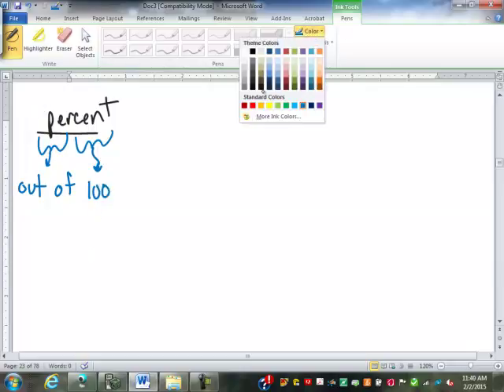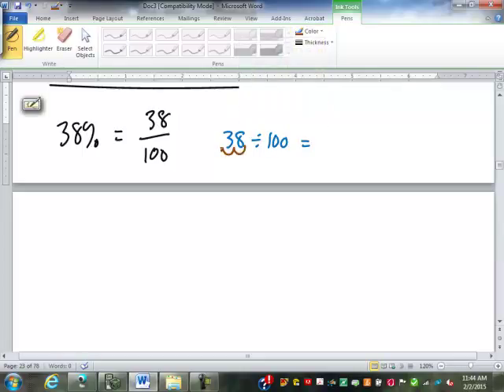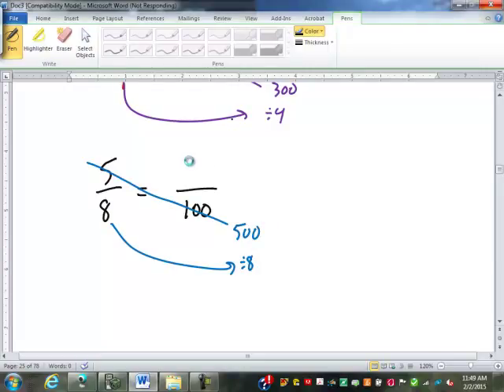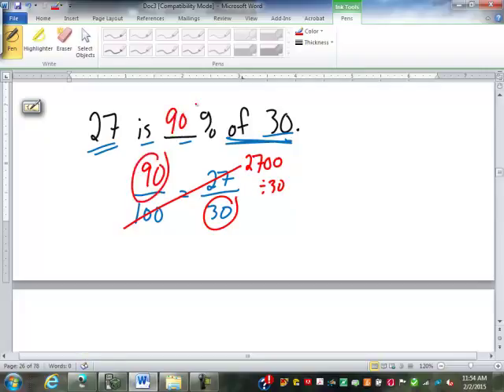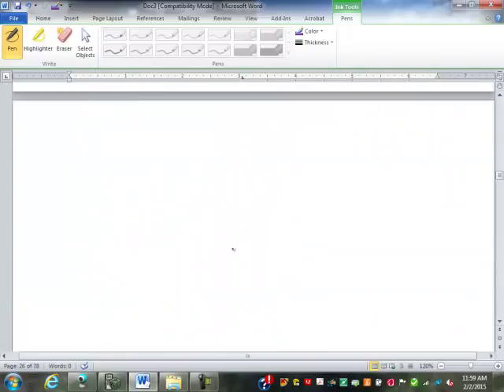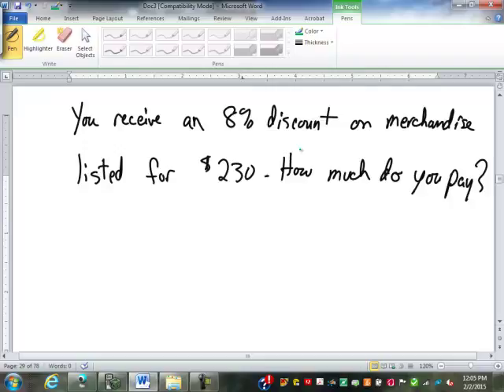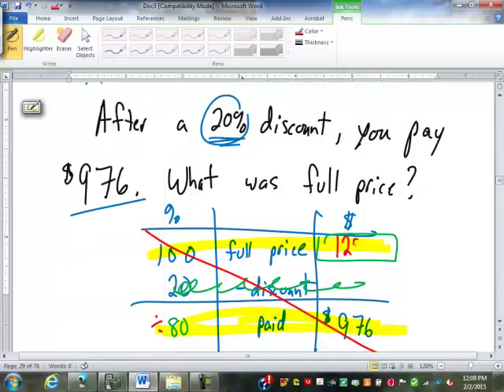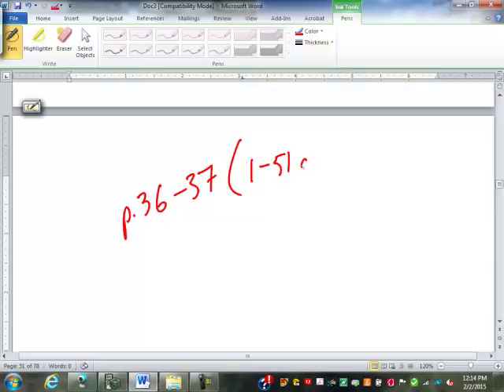Day 4 Percents